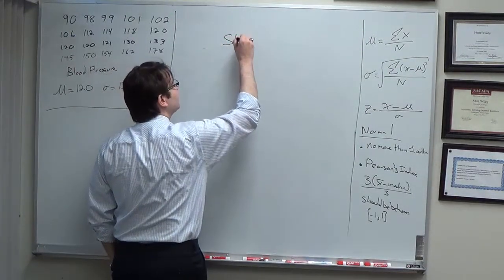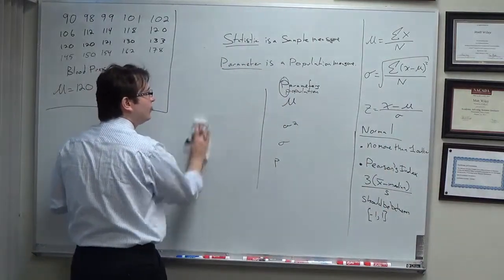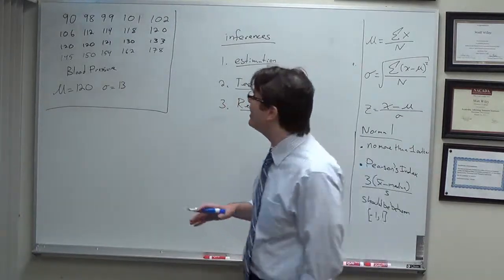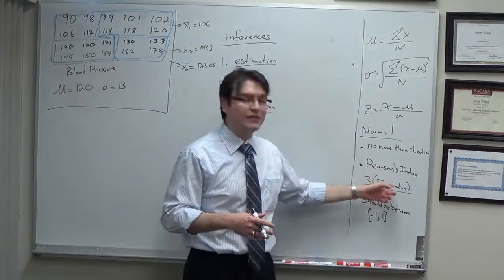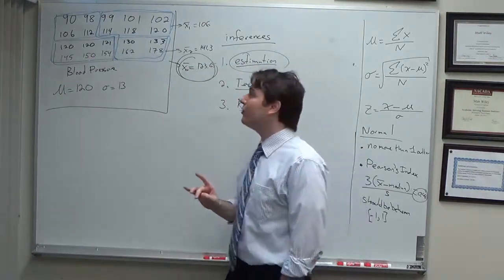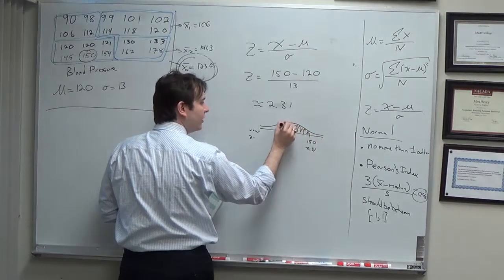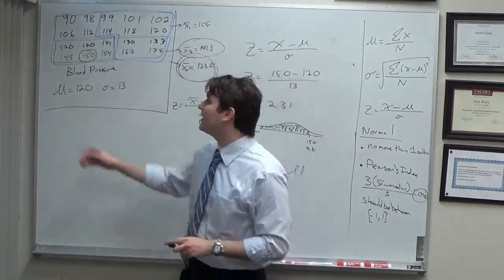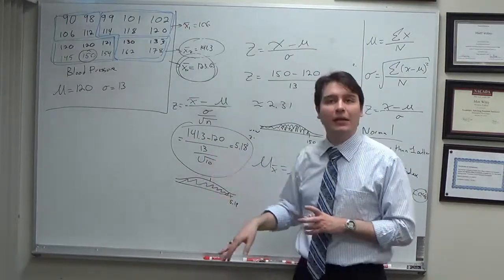Module6: Central Limit Theorem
Sampling Distributions & The Central Limit Theorem